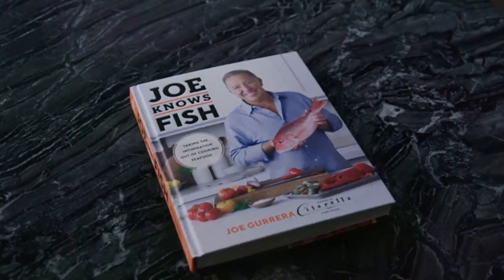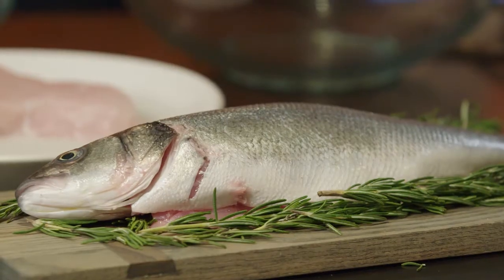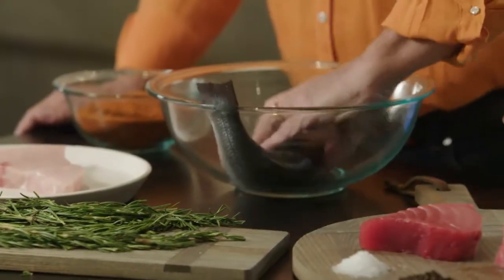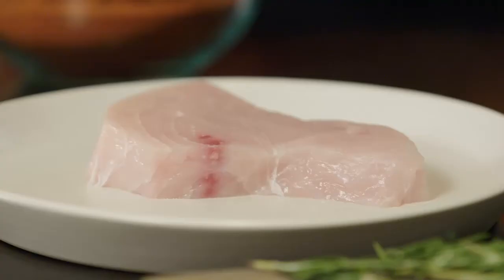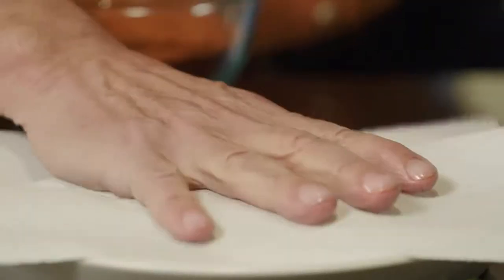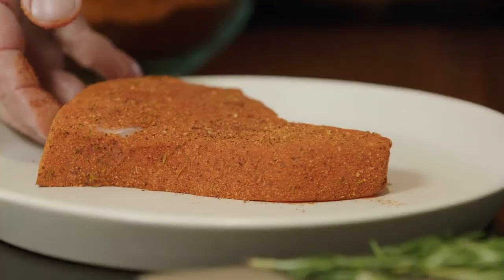How to Season Fish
The secret to perfectly-prepared fish? Proper seasoning. Learn how to season a whole branzino and a swordfish steak just like Joe Gurrera, Citarella's owner and original fishmonger.

Hungry for more delicious content?